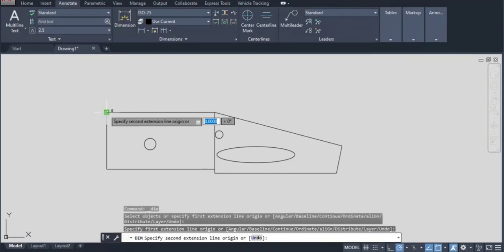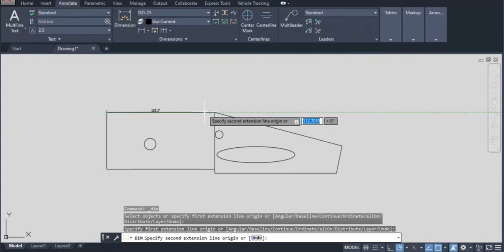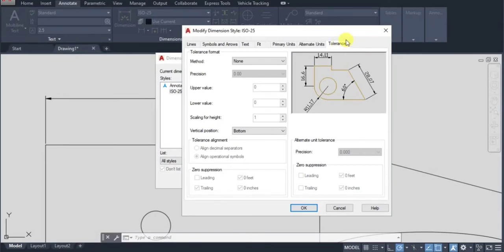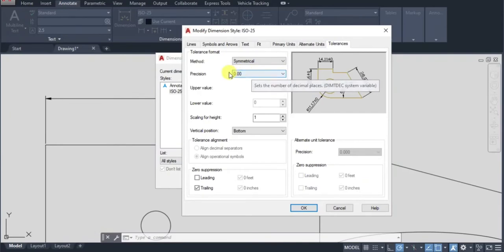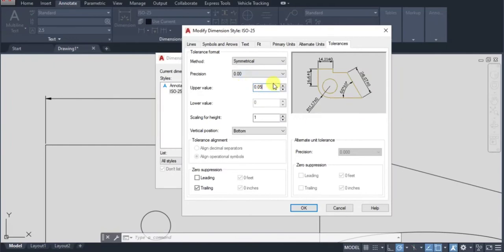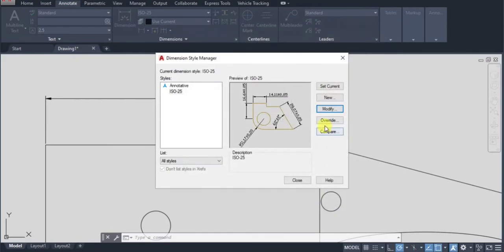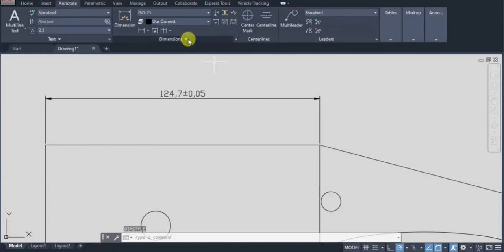HOW TO GIVE TOLERANCE IN AutoCad 2020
We are also providing online training via team viewer.